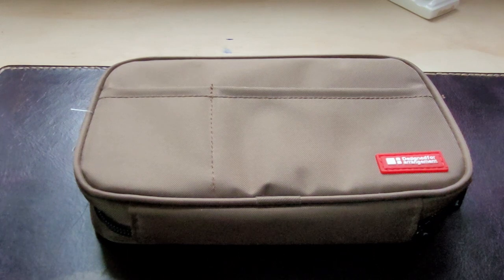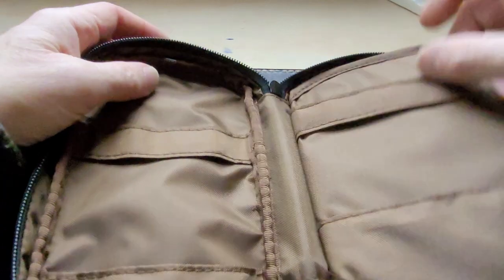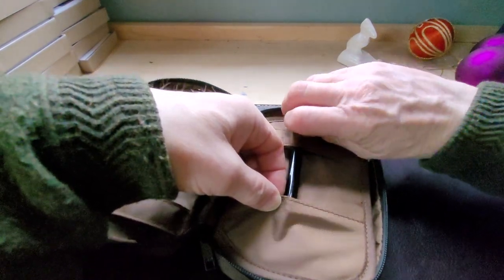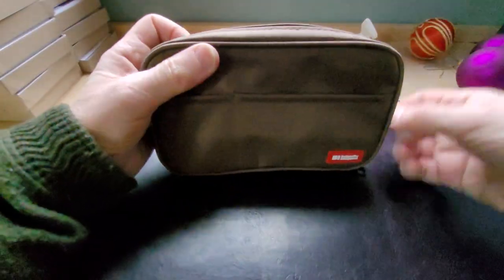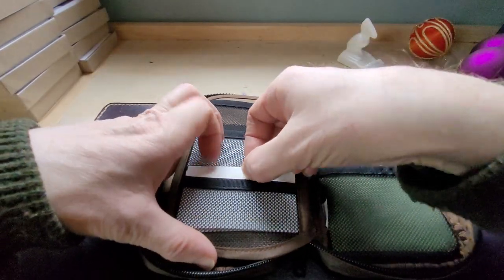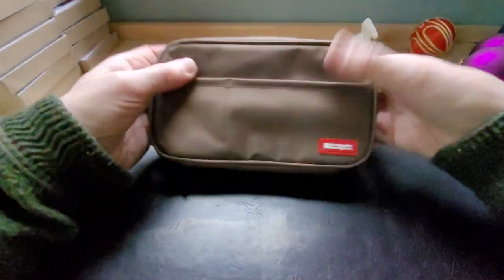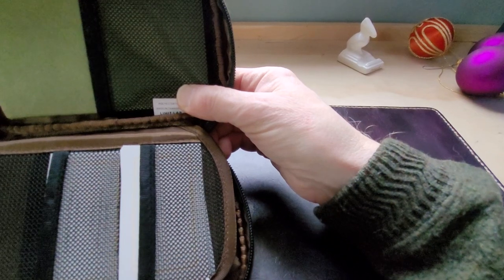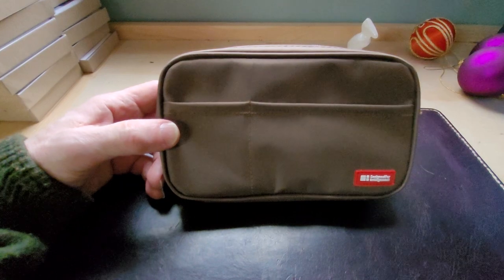Lihit Lab Book-Type Pen Case Small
Lihit Lab Book-Type Pen Case Small Designed for arrangement.
Dimensions: 200mm long x 120mm wide x 50mm dee